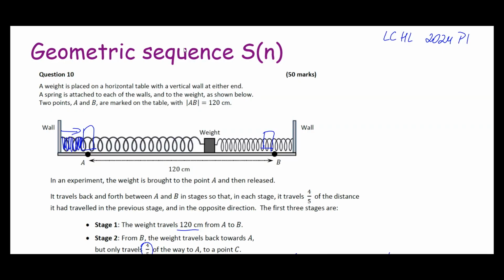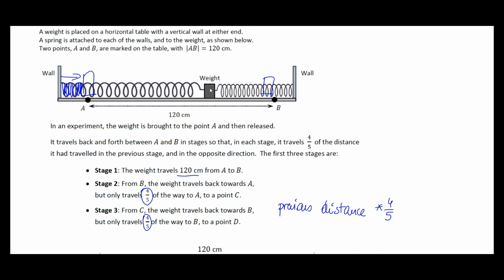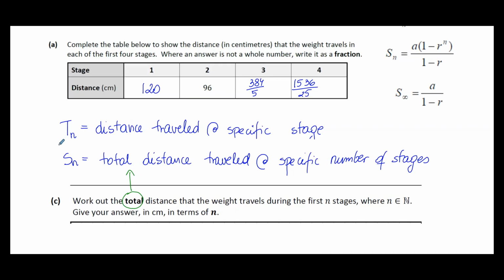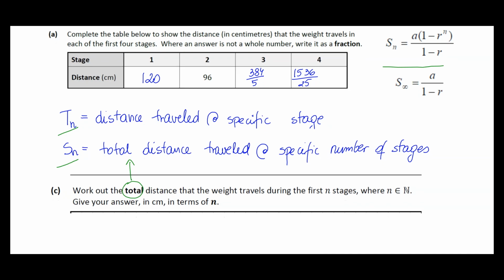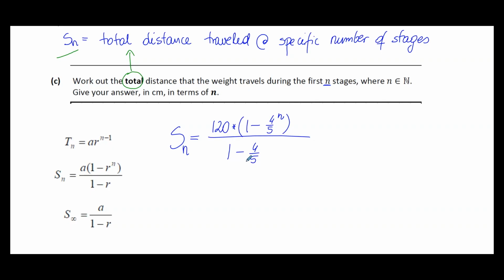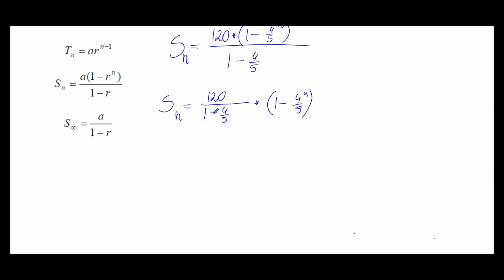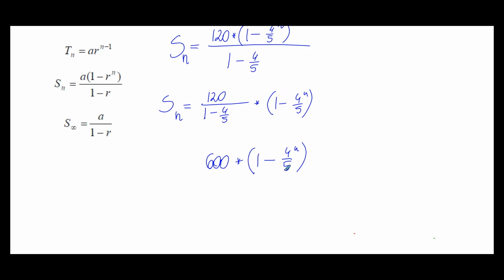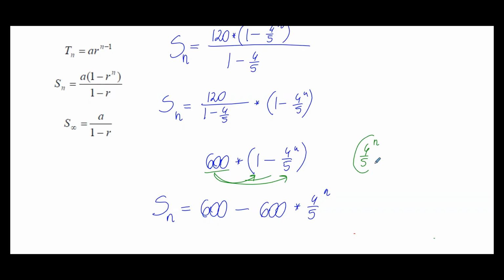Leaving Cert Maths 2024 Deferred P1 Q10(c) Marking Scheme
Master the 2024 Leaving Cert Higher Level Maths Deferred Paper 1. In this video, we break down Question 10(c) using the official SEC Marking Scheme. I will show you exactly how to structure your answer to secure maximum marks and, more importantly, how to pick up Attempt Marks even if you find the calculus or algebra challenging. Whether you are prepping for mocks or the final exam, understanding the SEC grading criteria is the fastest way to boost your H1 prospects.

0:00 Question 10(c) Overview
0:10 Identifying Key Information
0:25 Step 1: Differentiation & Setup
0:45 Applying the SEC Marking Scheme
1:10 Common Mistakes to Avoid
1:30 How to get Attempt Marks
1:45 Final Solution & Conclusion